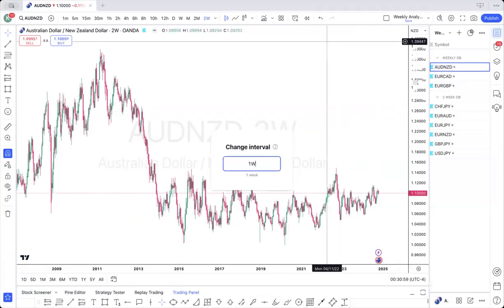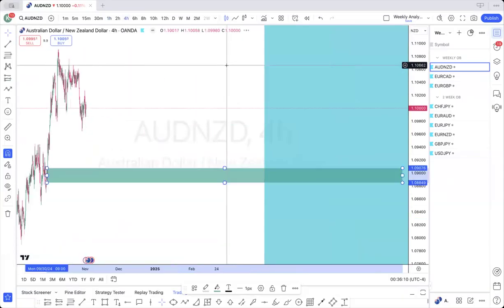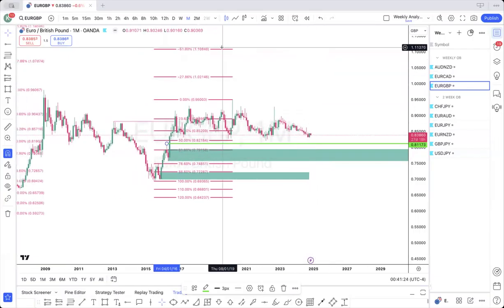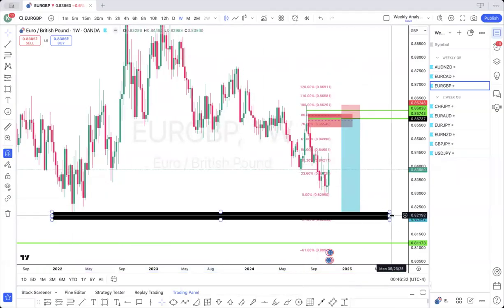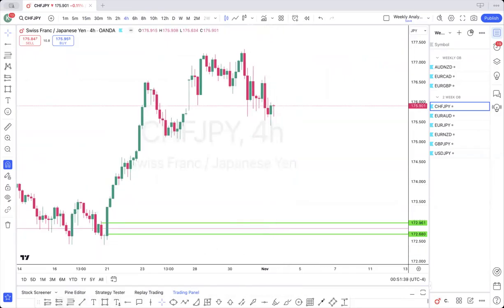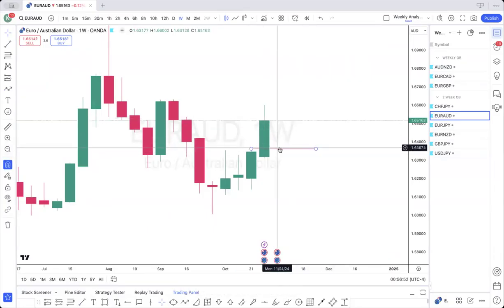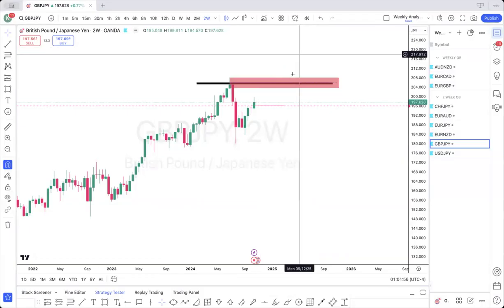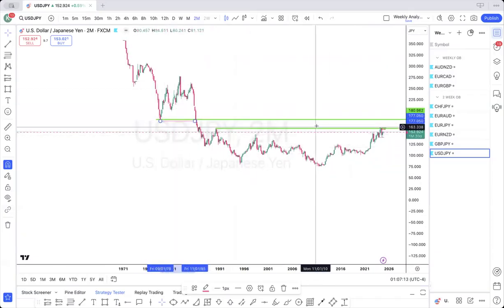IC4XCLEARLY Weekly Analysis ~ 2 November 2024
00:40 - AUDNZD
06:20 - EURCAD
08:50 - EURGBP
17:10 - CHFJPY
22:31 - EURAUD
27:40 - EURJPY
30:29 - GBPJPY
33:00 - USDJPY